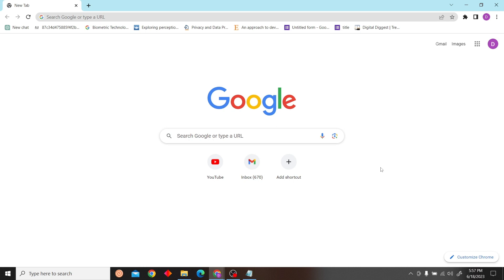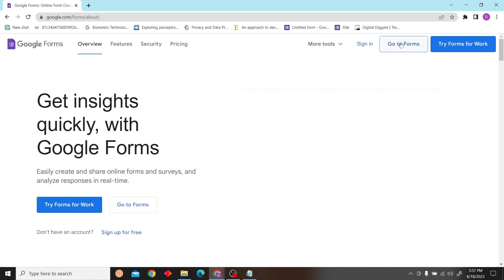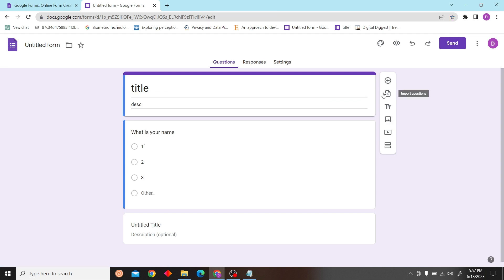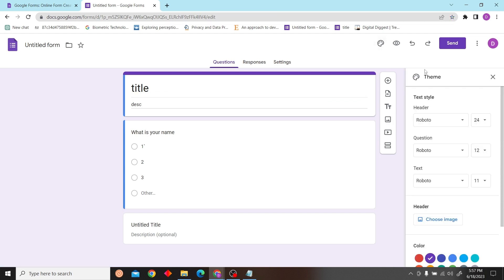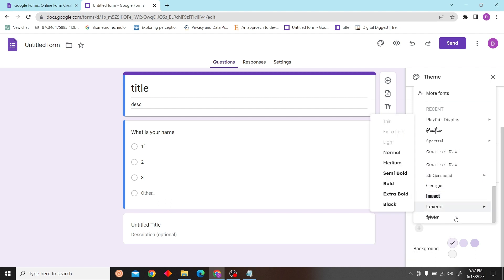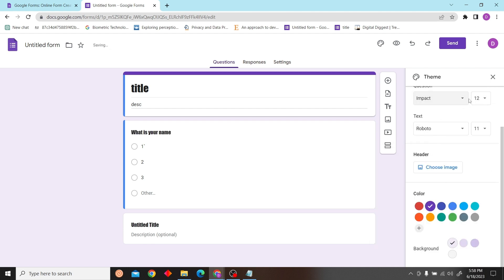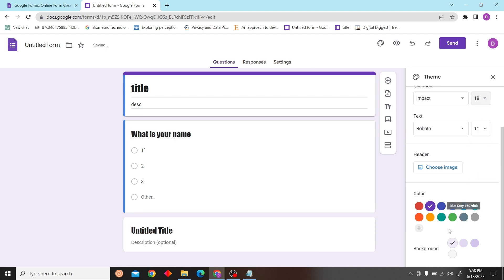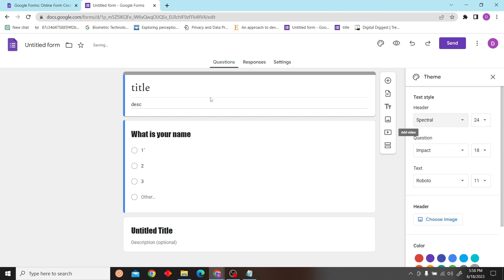How to Format Text in Google Forms (Quick & Easy)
How to Format Text in Google Forms

If you're looking to format text in Google Forms, then this video is for you! In this video, we'll show you how to easily format text in Google Forms using different types of formatting, like bold, italics, and underlines.

If you're ever stuck on how to format text in Google Forms, this video is the answer you're looking for! This quick and easy guide will help you get started formatting text in Google Forms like a pro!